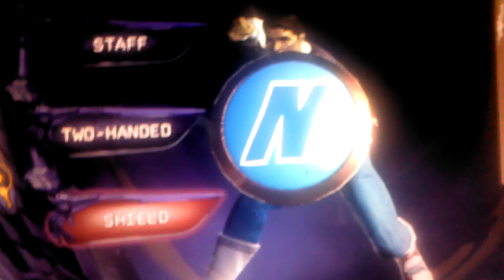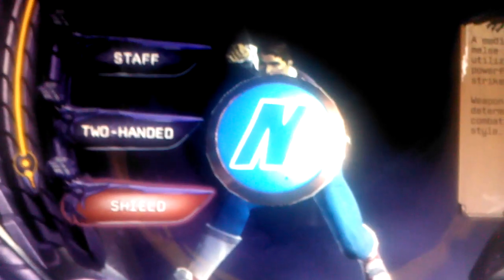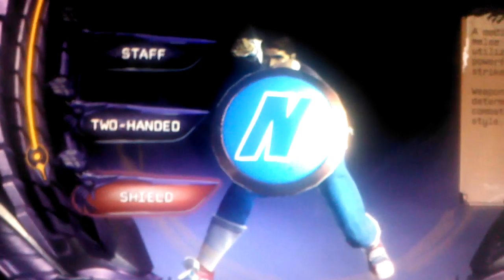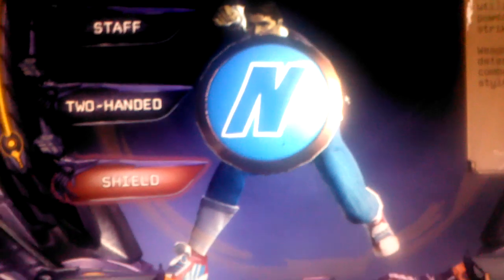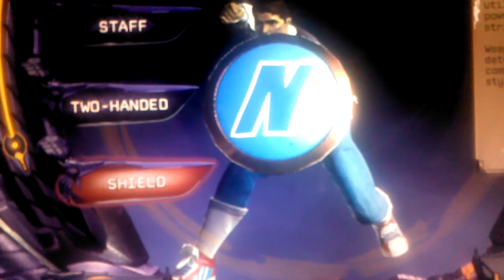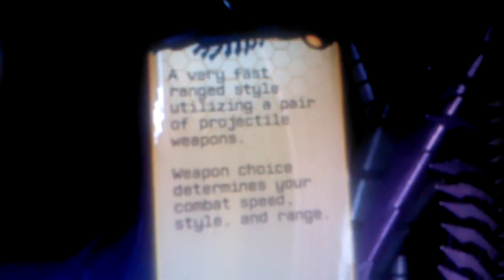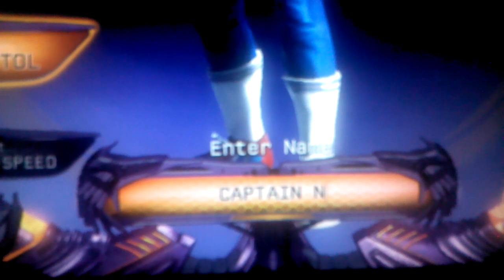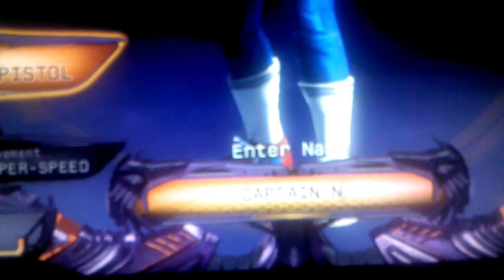captain n dc universe online part 3